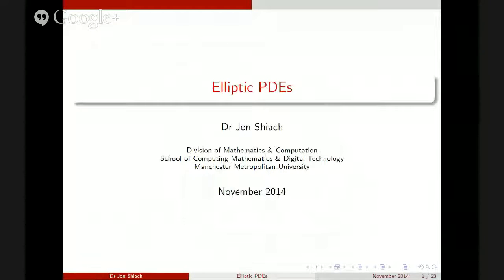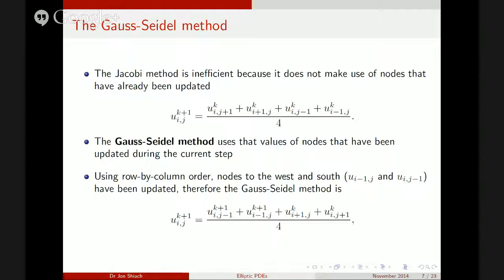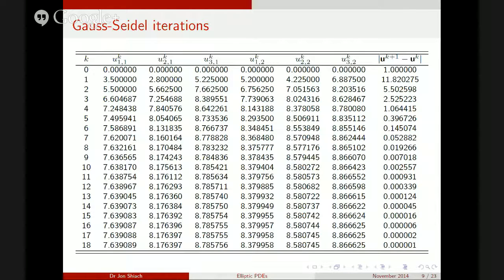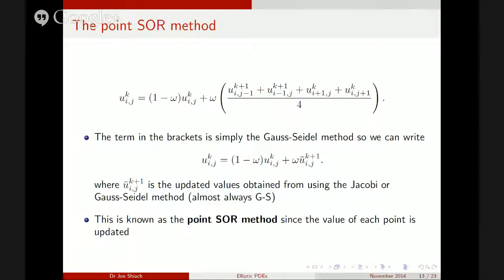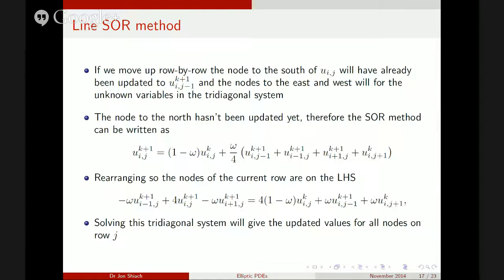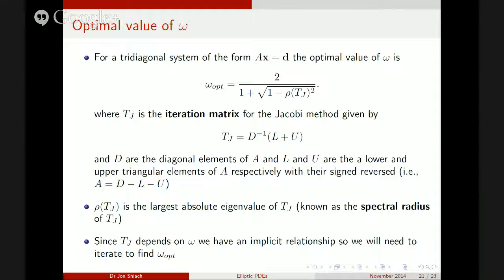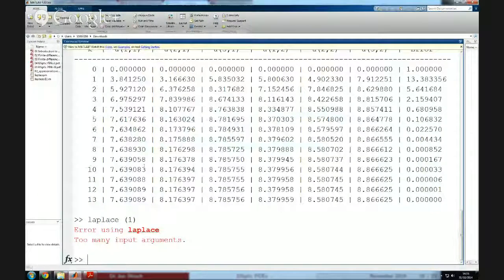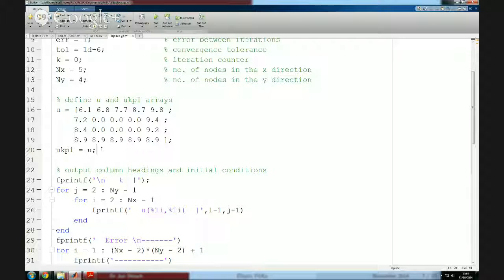Week 5 Elliptic PDEs Part II